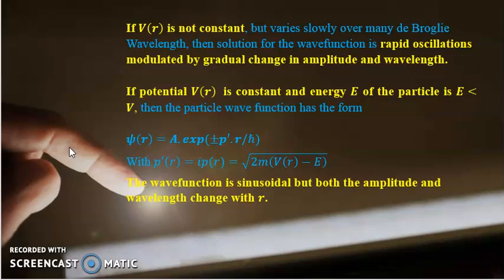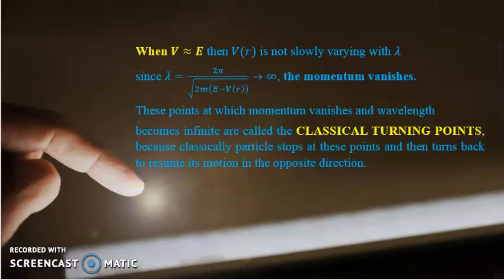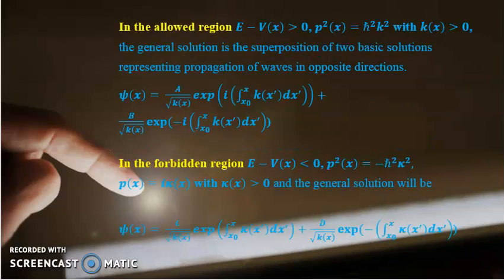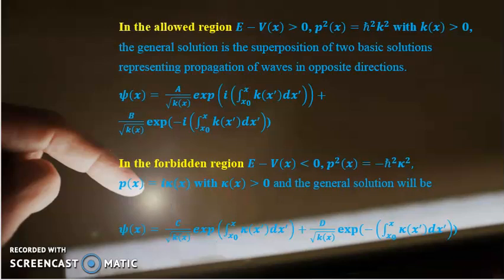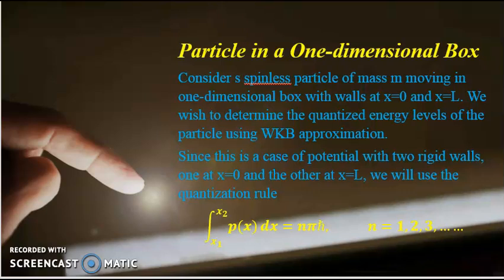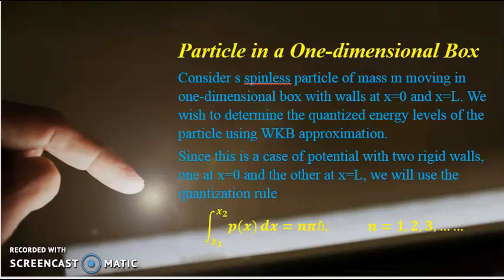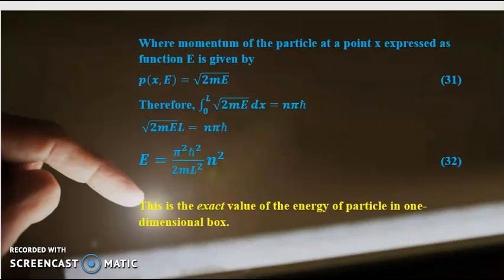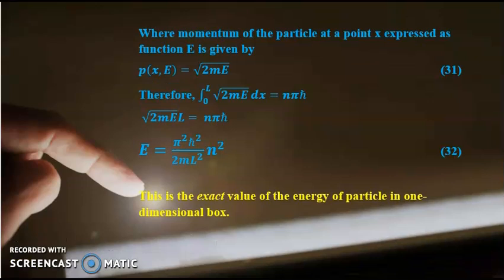WKB APPROXIMATION-PART 3.1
LectureNotes: WKB approximation-Application to particle in one dimensional box||RajKrSingh||Part 3.1 of 4 lectures